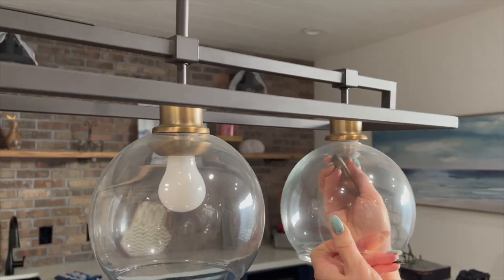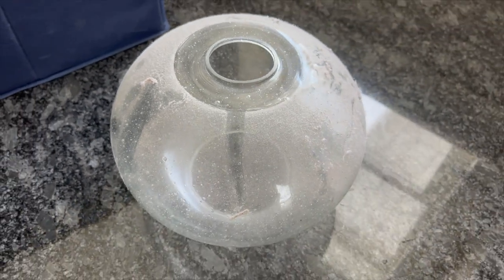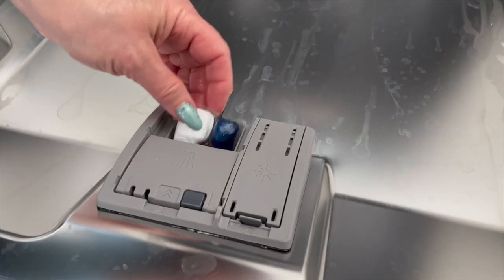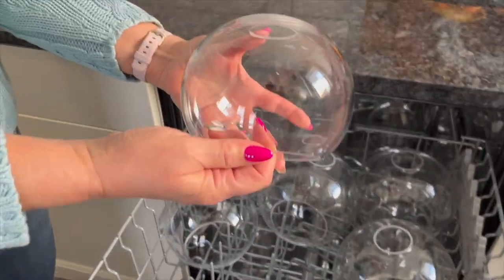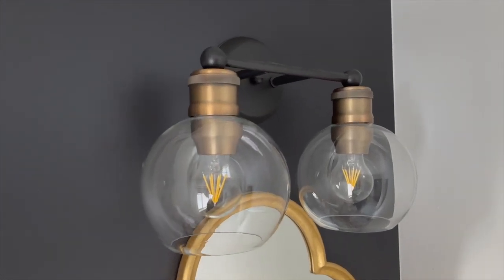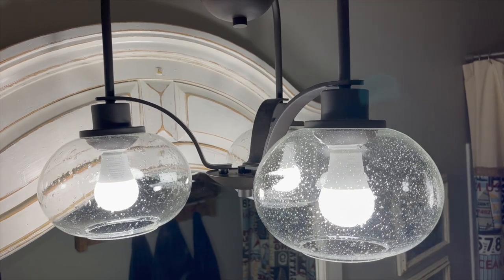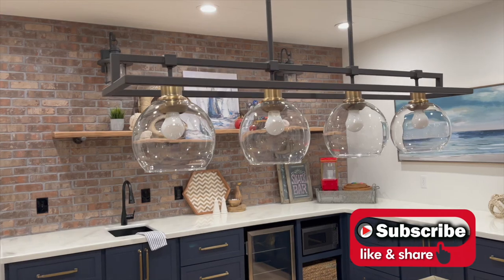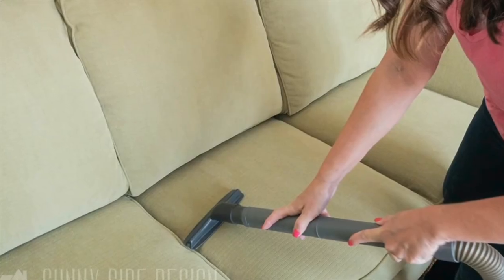Put THIS in your dishwasher and WATCH WHAT HAPPENS!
WATCH WHAT HAPPENS! You won't believe this! But it really works!

Obviously there are many different methods for cleaning glass light fixtures and globes, and we’ve tried many over the years. But we’ve never had better results since we started doing this!

Watch NOW to learn this quick and easy hack!

0:00 Intro
0:29 follow us
0:35 Step 1
0:47 Step 2
1:30 Step 3
1:44 Before & After
2:12 Up Next...